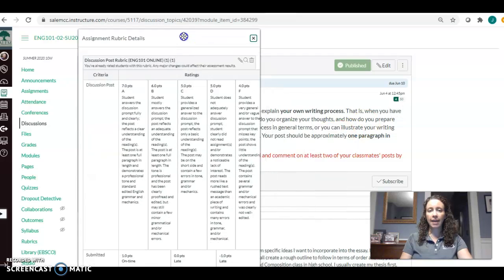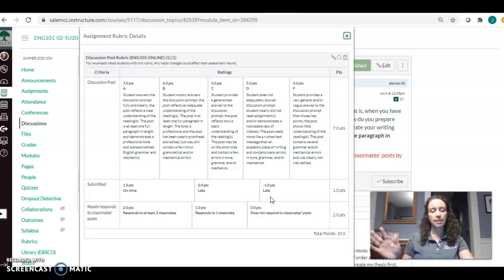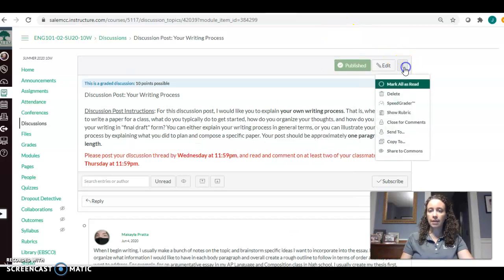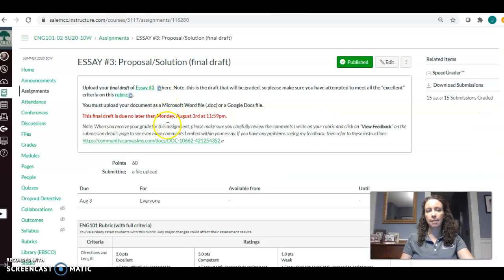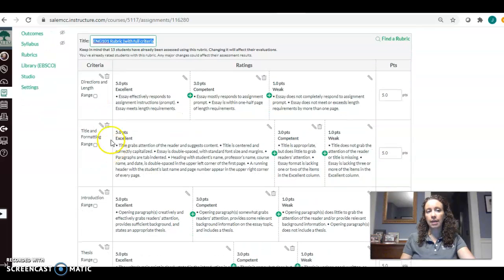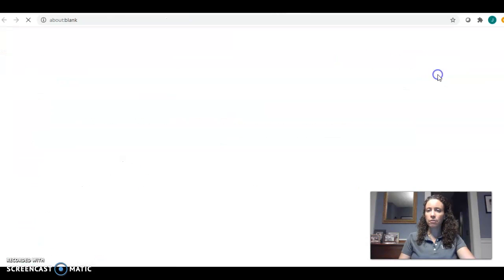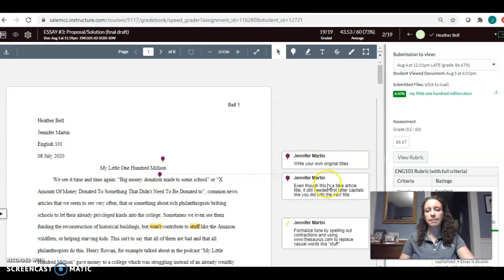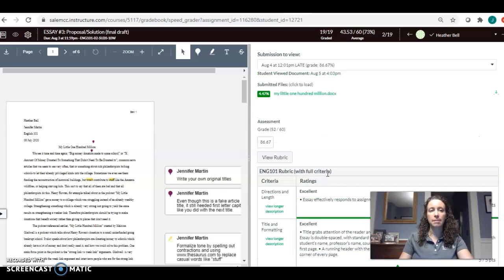Rubrics in ENG101